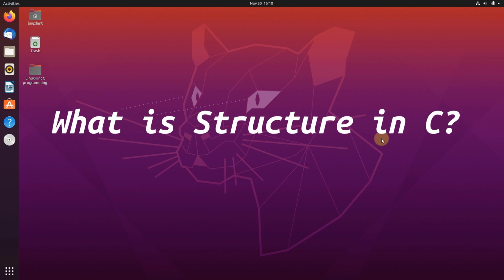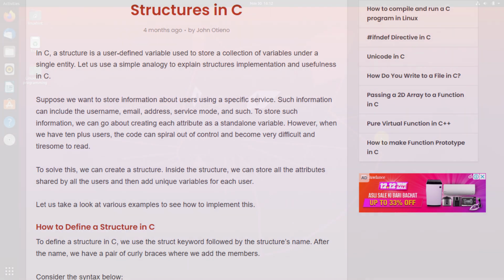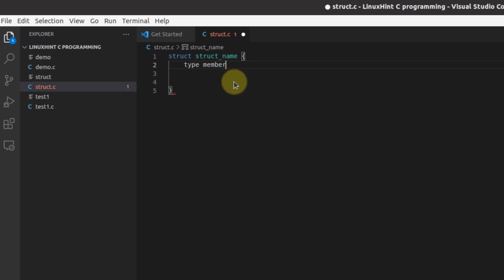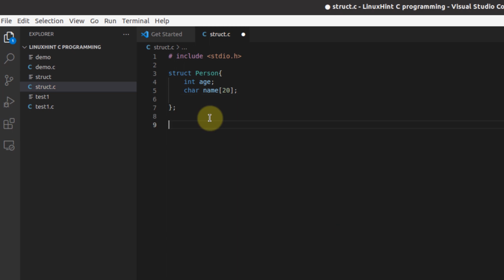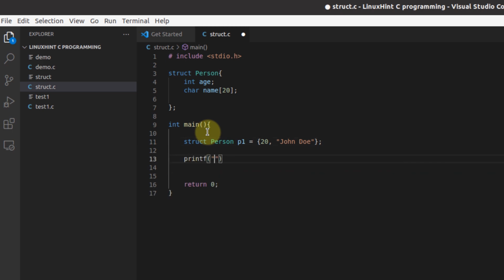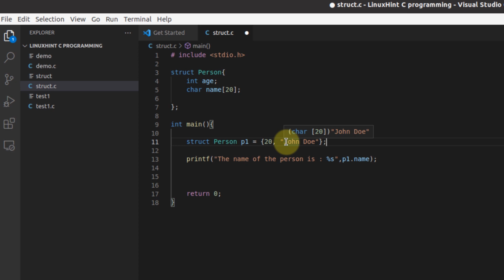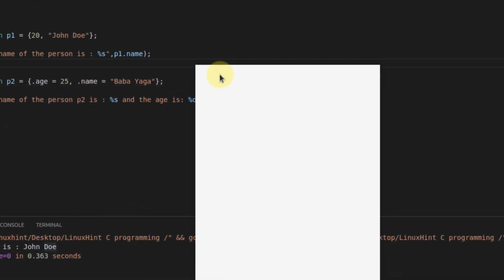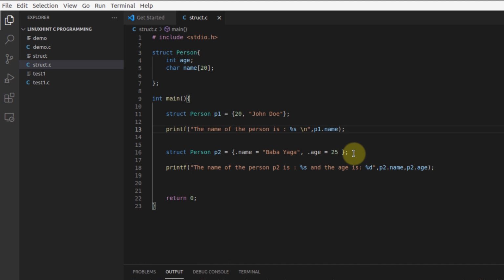Structures in C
In this video, We will discuss Structures in C.